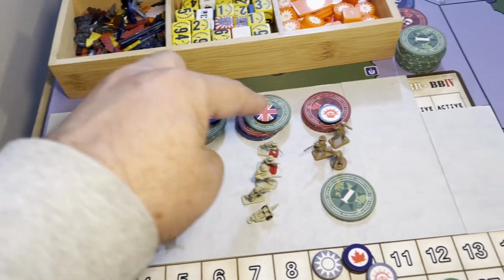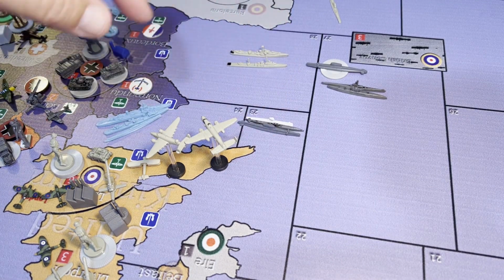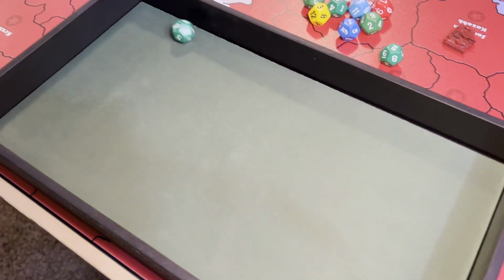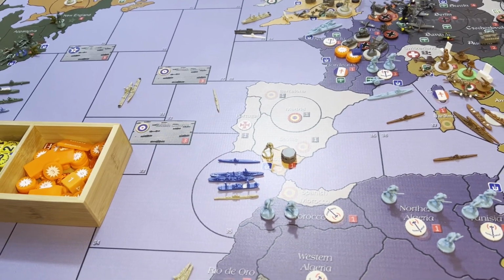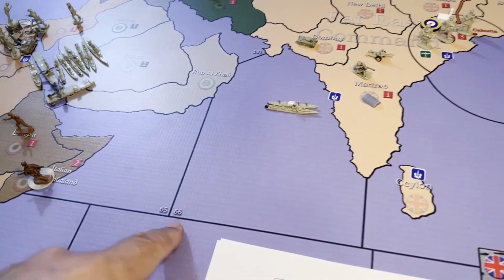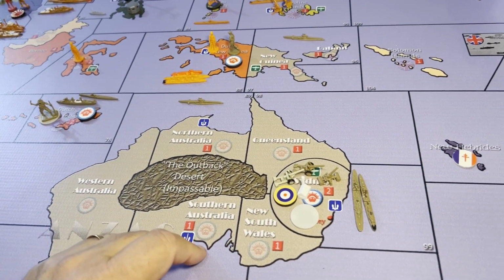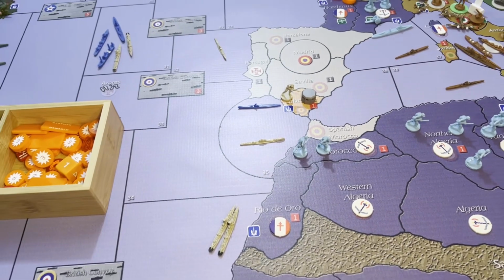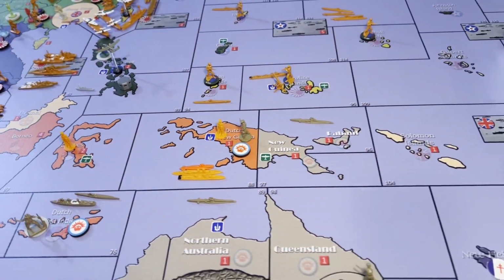Operation Ultra UK CW FR turn 1